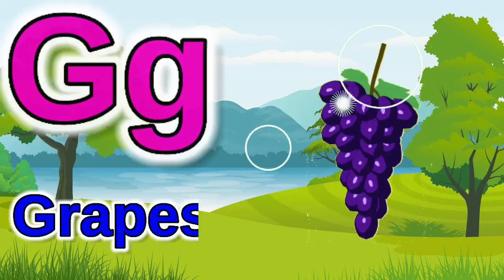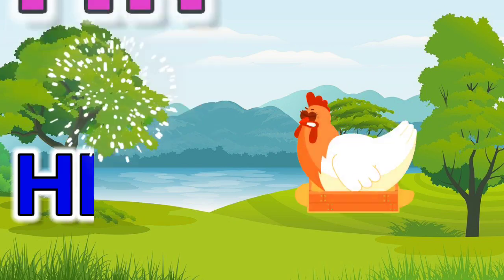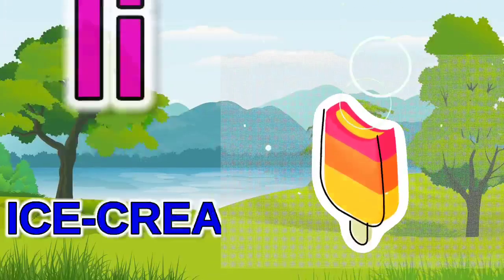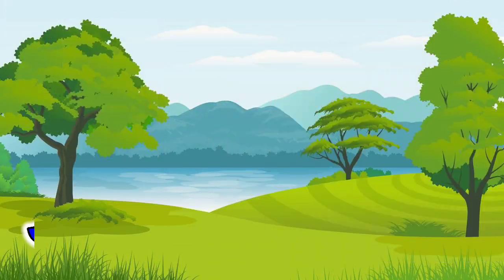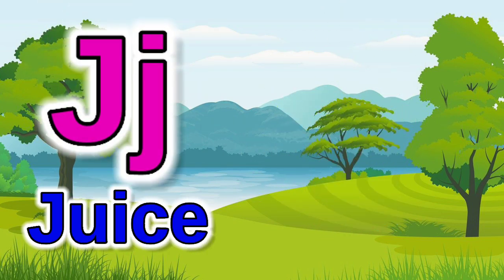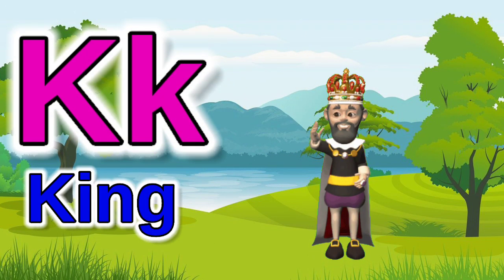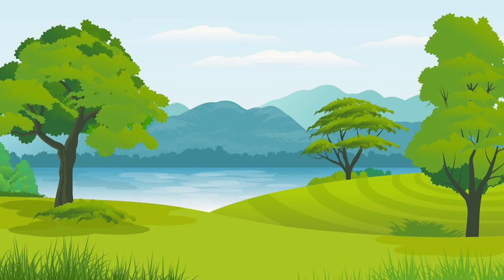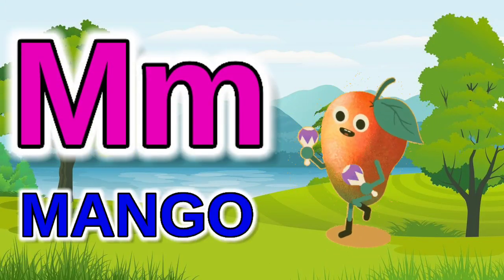a for apple, a for apple b for ball, alphabets, phonics song, ABCD, अ से अनार, क से कबूतर#kidssong